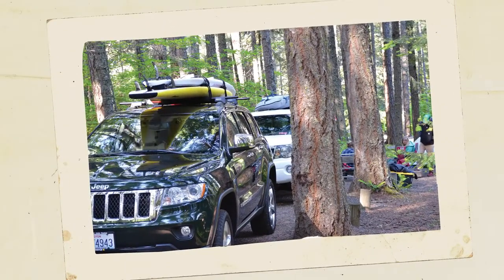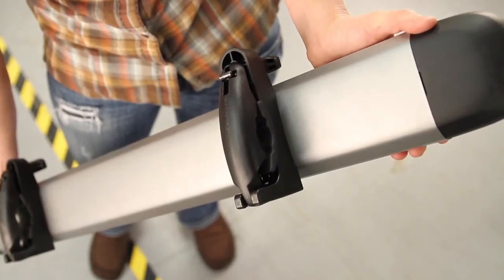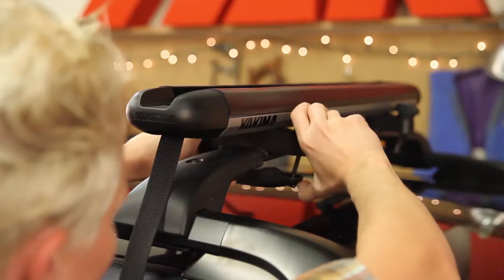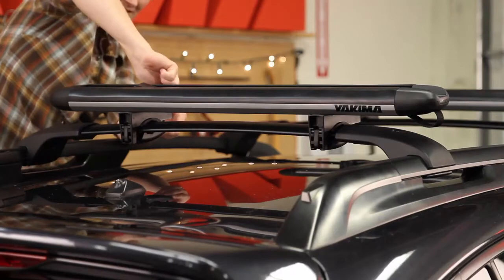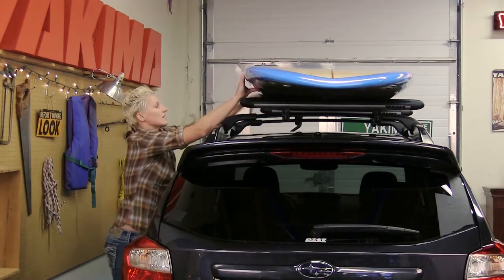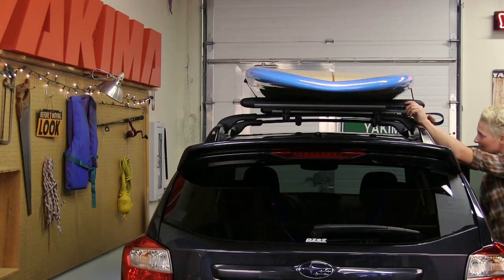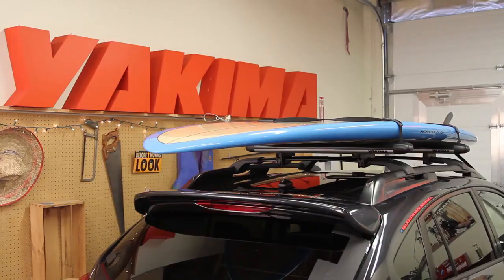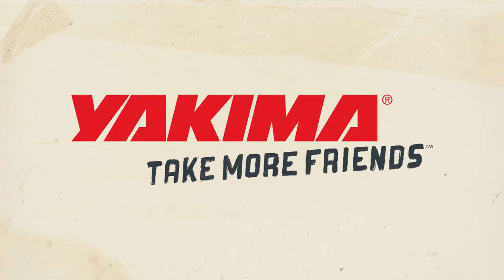Yakima Sup Pup Paddle Board Carrier - Installation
Say hello to the SUPPup. A faithful companion with soft padding to hug your board, self adjusting slider for varying board widths, and straps that stow for travel.